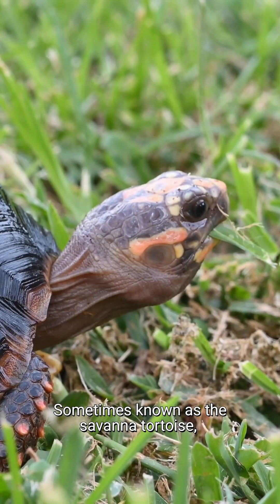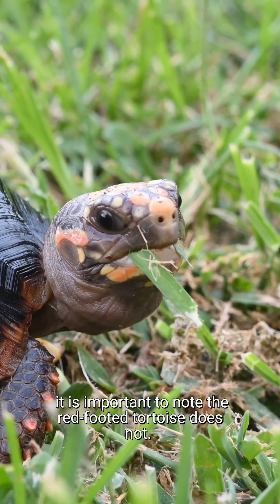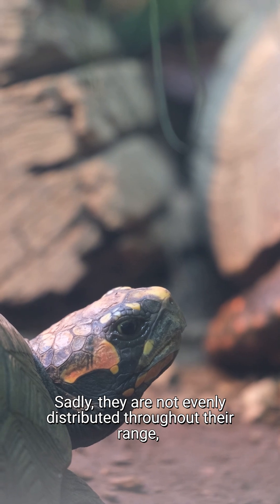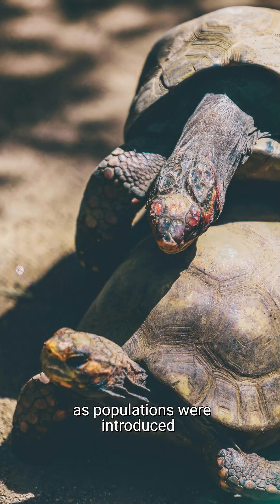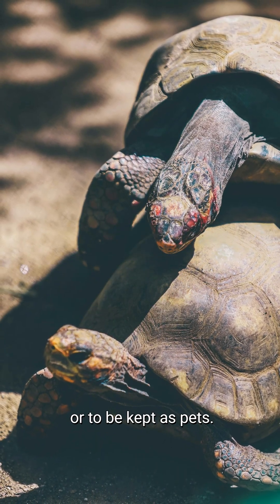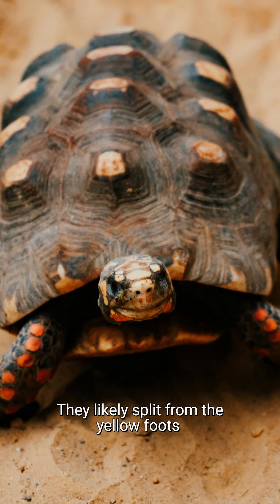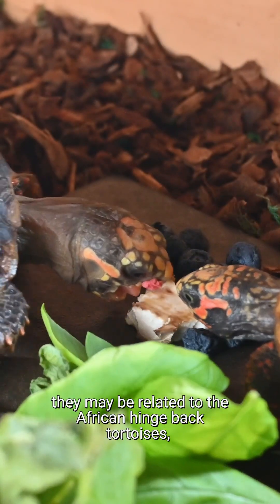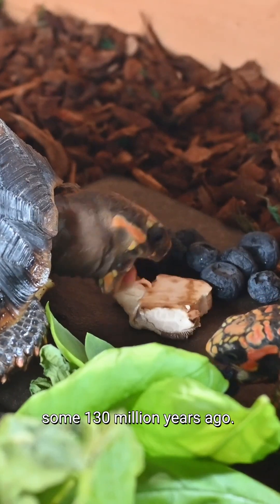Meet the Red-footed Tortoise | Species 101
References